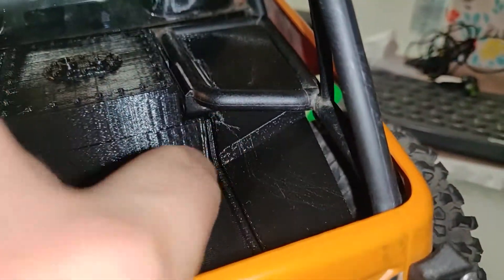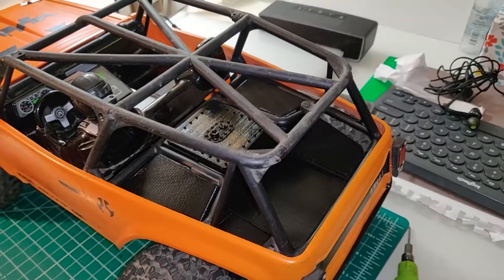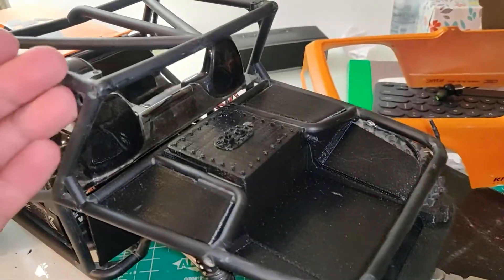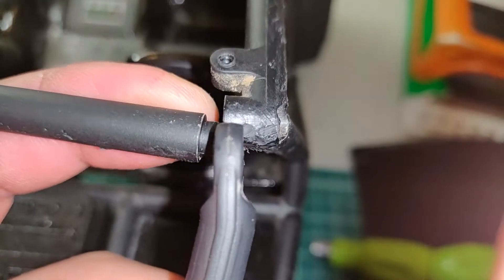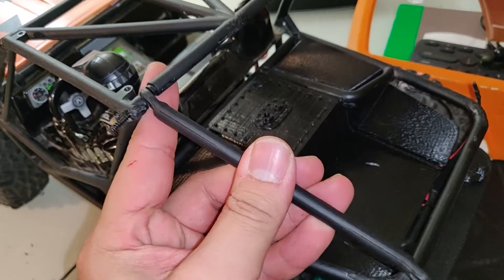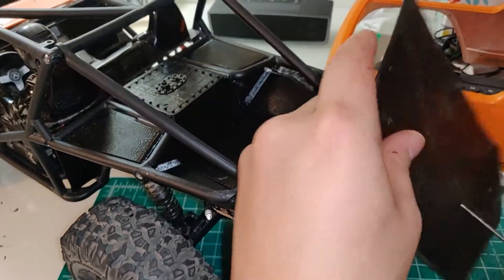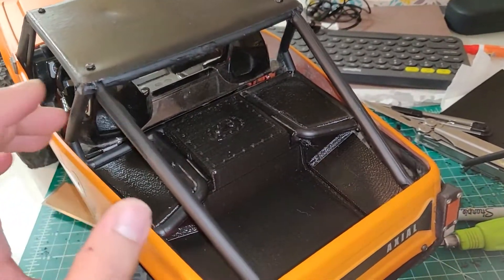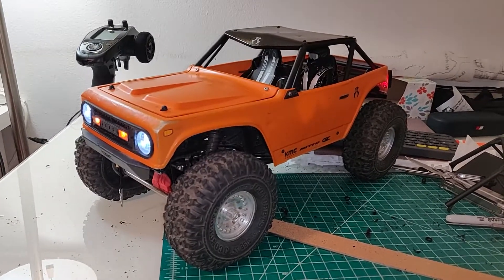1.9 Wraith | 3D printed Rear tub, Fenders & Fuel Cell + Fastback Mod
Here are the 2 files I stated with and i added my own fuel cell design spin to it